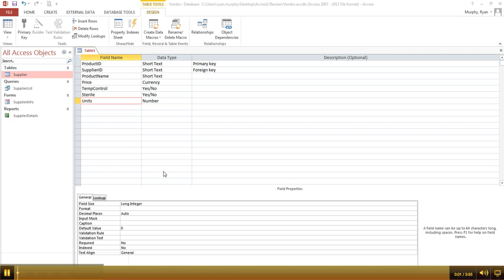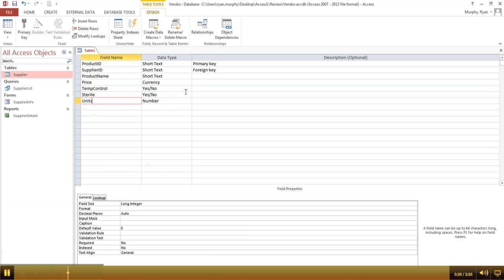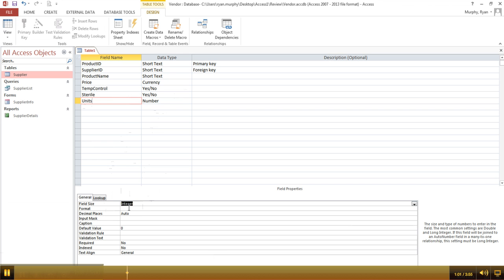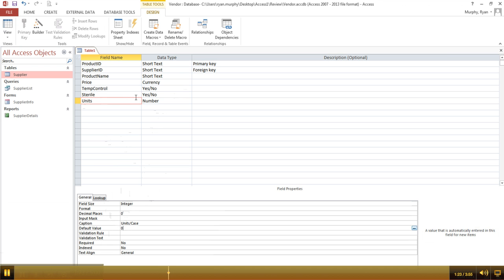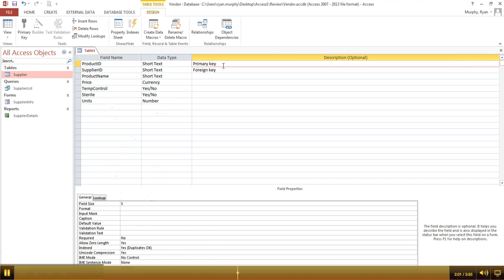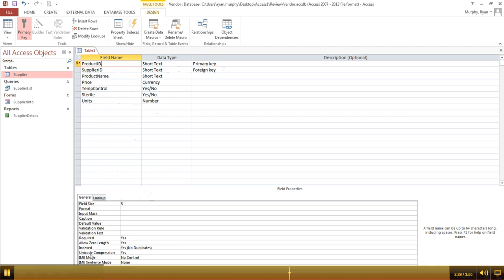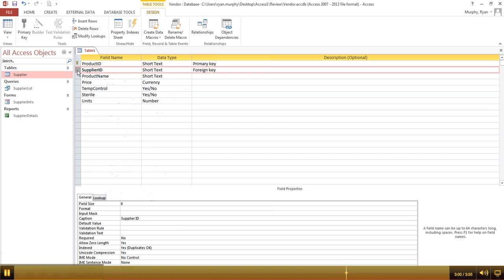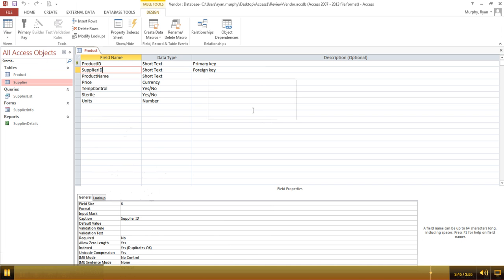CIS 2165 T2 RA Steps 5